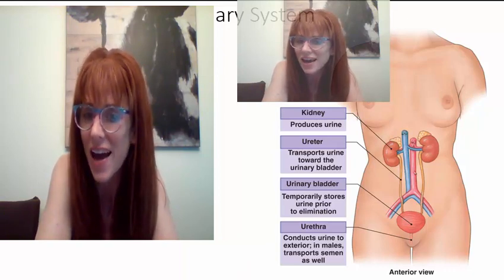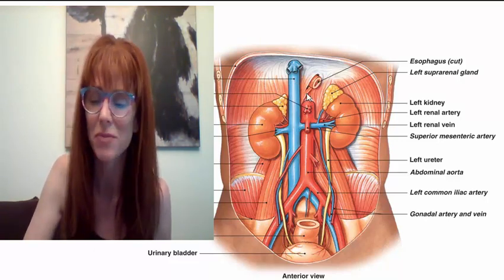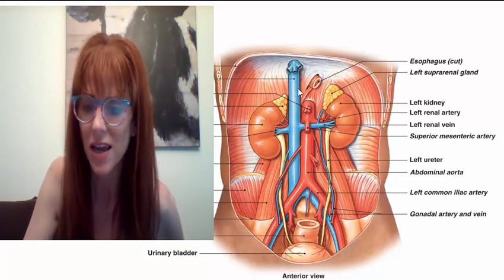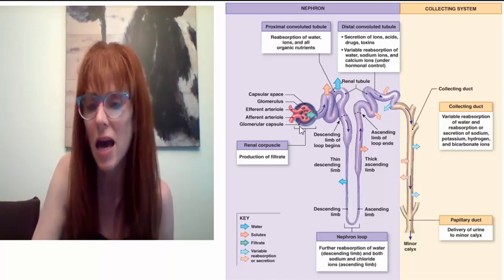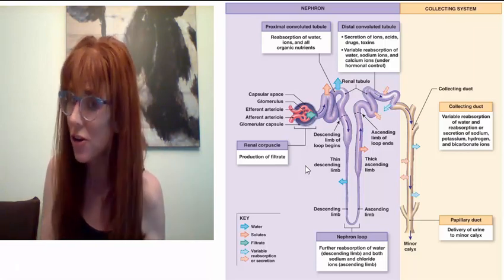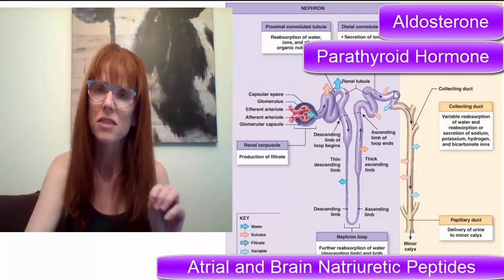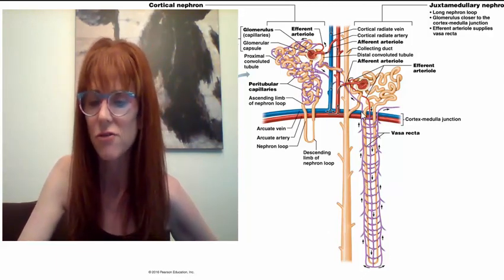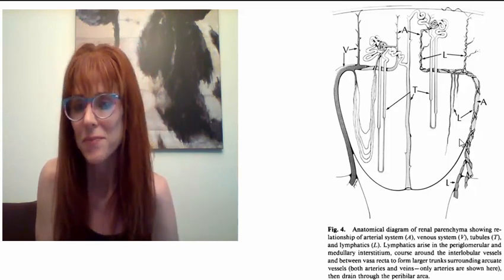How Do the Kidneys Work?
Here is a Simple Overview of Kidney Function.  Enjoy!!

Have a question you would like me to address on my next video??

Here is the research article I reference in this video:

Microradiographic Demonstration of Human Intrarenal Microlymphatic Pathways John T. Cuttino, Jr., ~ Richard L. Clark, e and J. Charles Jennette 3 ~Department of Diagnostic Radiology, Lahey Clinic Medical Center, Burlington, Massachusetts; and Departments of 2Radiology and 3Pathology, University of North Carolina School of Medicine, Chapel Hill, North Carolina, USA;  Urol Radiol 11:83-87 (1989)